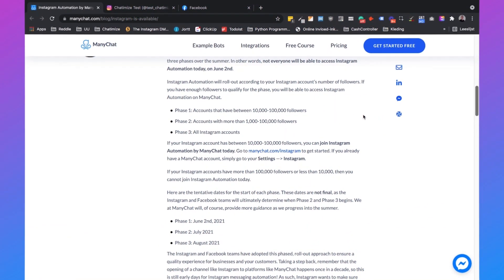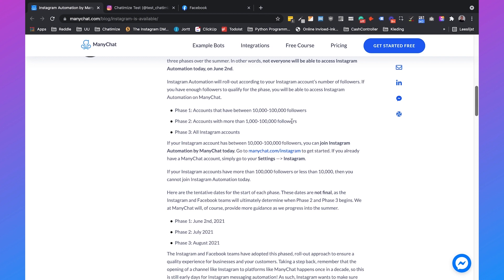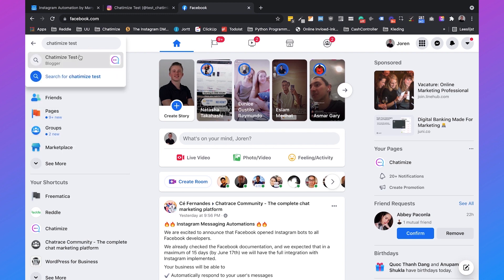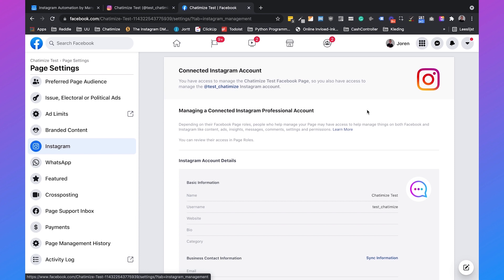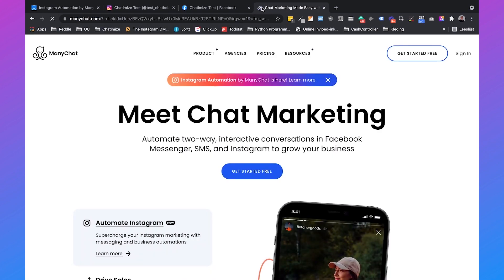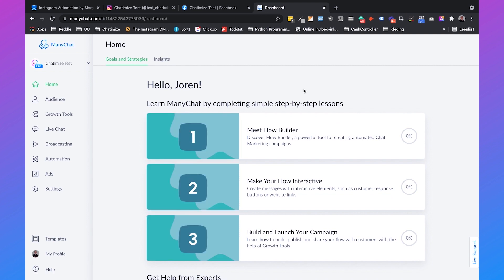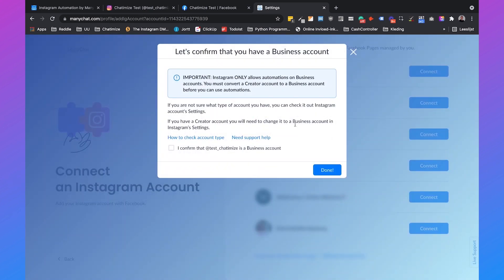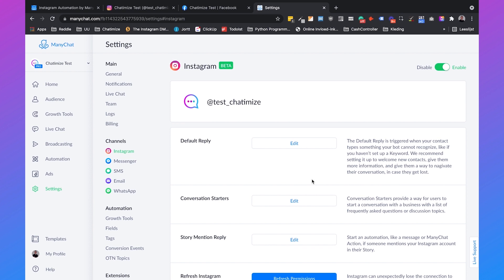How to Create an Instagram Chatbot with ManyChat (2023)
In this video, I will explain how you can create an Instagram Chatbot with ManyChat. I will show you how you can:
- Connect your Instagram account to ManyChat
- Use the Instagram features if you don't have enough followers
- Set up Conversation starters on Instagram
- Automatically reply to questions

Contents:
Intro: (00:00)
Who can make Instagram chatbots: (00:16)
Create a Instagram test account: (00:38)
Connect Instagram to ManyChat: (01:40)
Set up Conversation starters: (03:12)
Set up keywords for Instagram: (04:44)
Use Default Reply on Instagram: (06:01)
Test the Instagram Chatbot: (09:40)